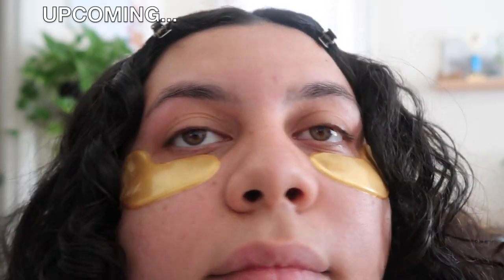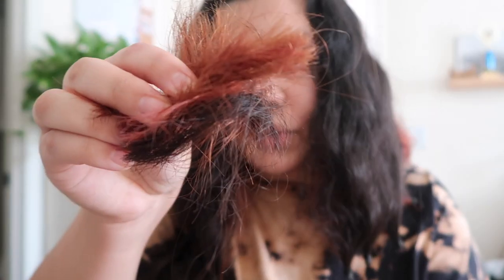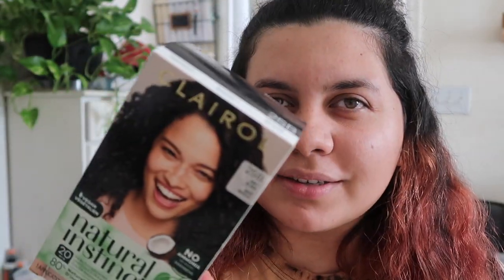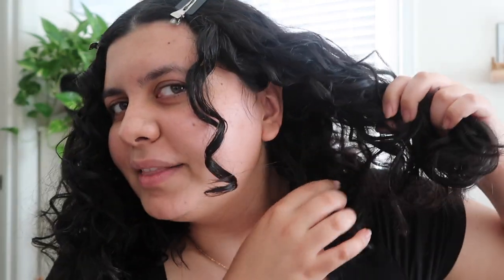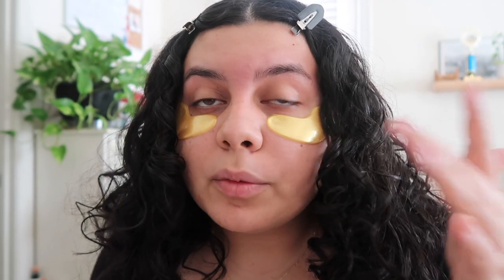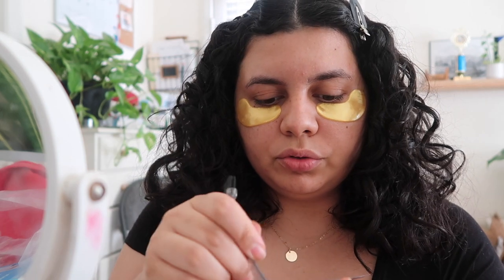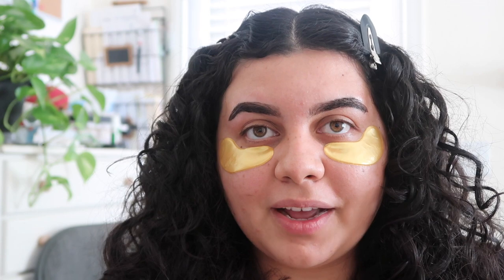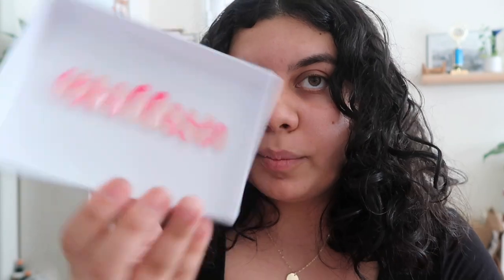AFFORDABLE GLOW UP FOR HOT GIRL SUMMER (24 HOUR TRANSFORMATION)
✨open me ✨

Hey, guys! Here is a MUCH needed affordable glow-up for hot girl summer! Check out this 24-hour transformation.
-Lyss

Etsy Nails

Tik Tok ‣ @alyssuhraee

Thank you guys for the support and encouragement. It truly means the world to me. I love you all! ❤